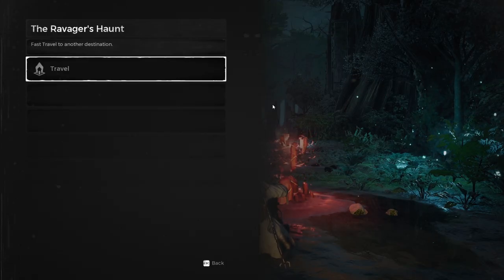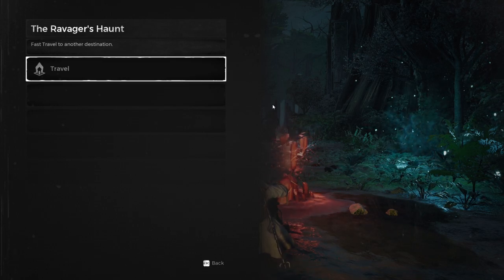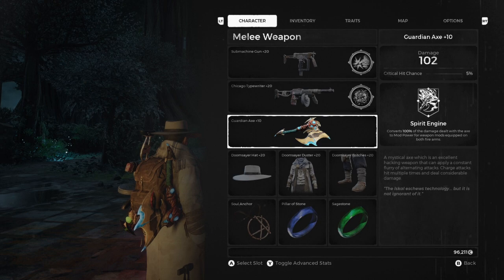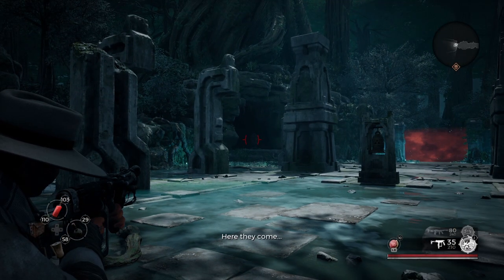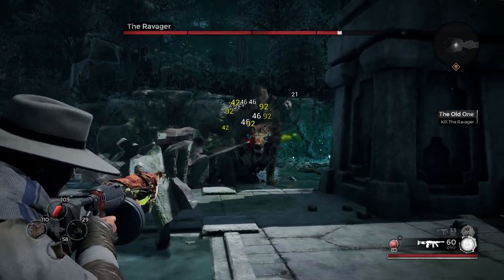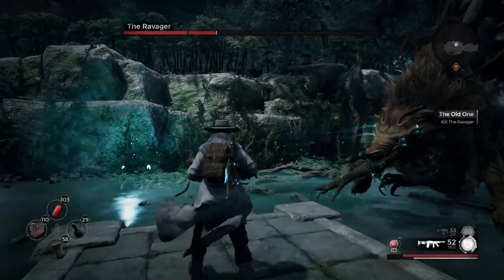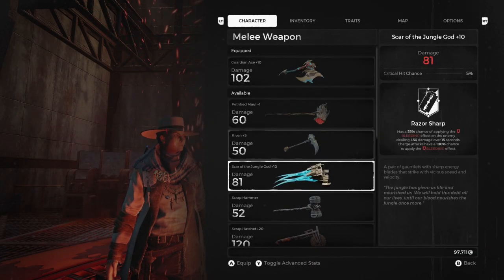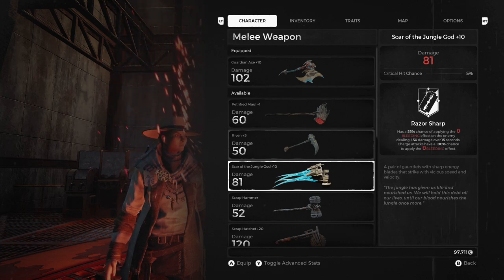THE RAVAGER! (Boss Fight) | Remnant: From The Ashes Lets Play (Part 22)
In this video, we will be taking on the Ravager.